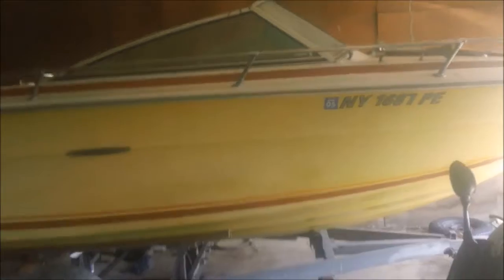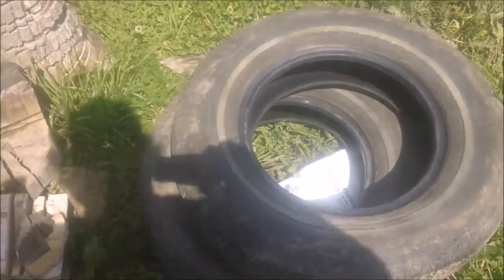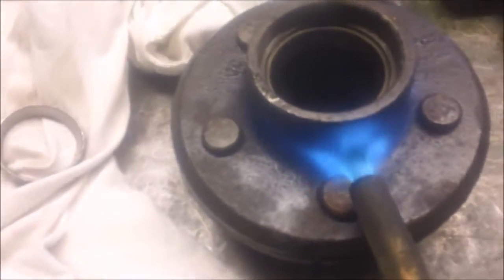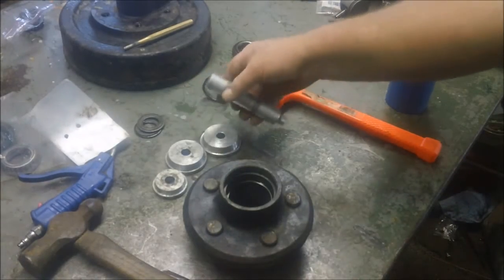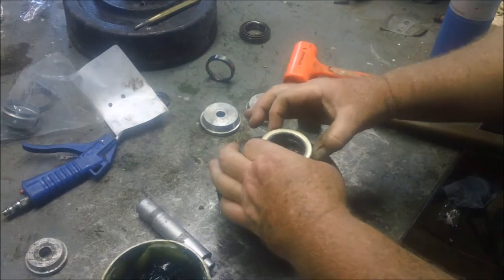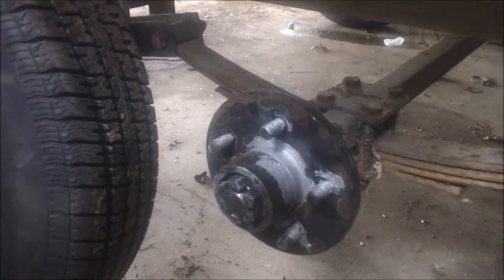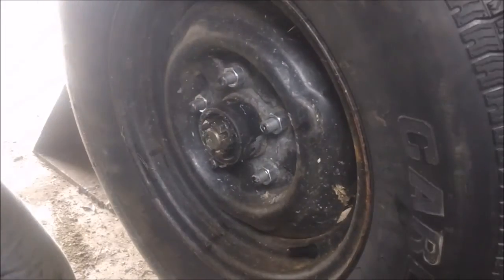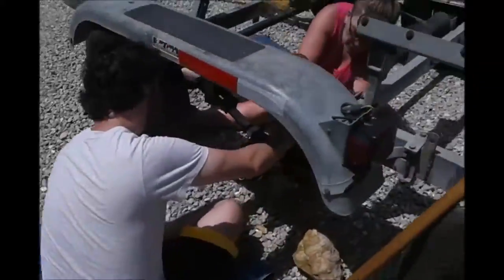How To Change Boat Trailer Wheel Bearings - Sea Ray SRV200 Project / Lake Of The Ozarks Trip....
An overview of the projects and "camera on" while changing the races in the trailer "hubs" ... a "how to" video??